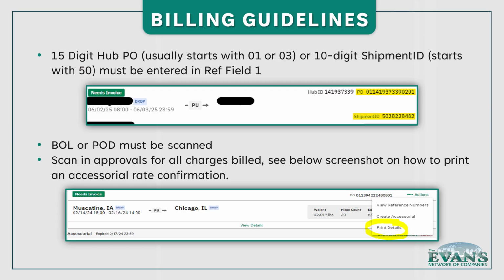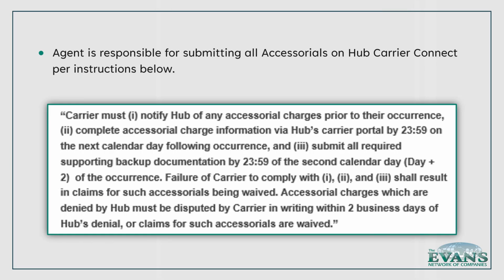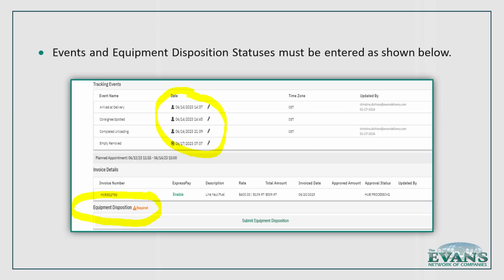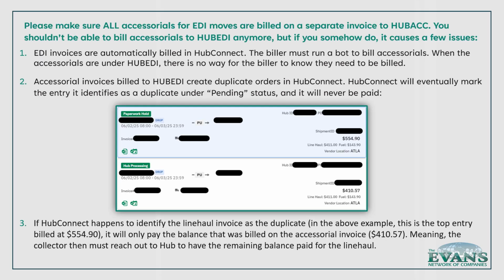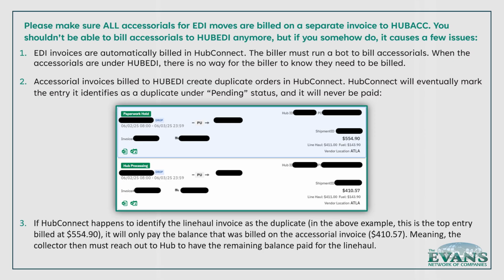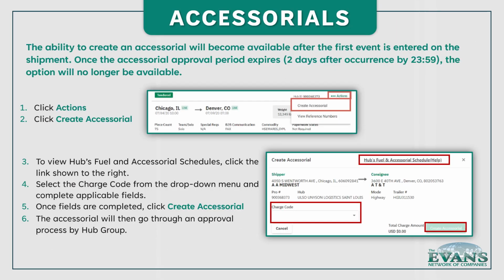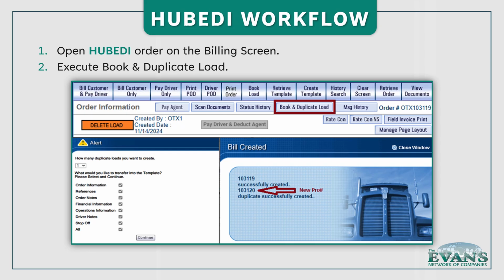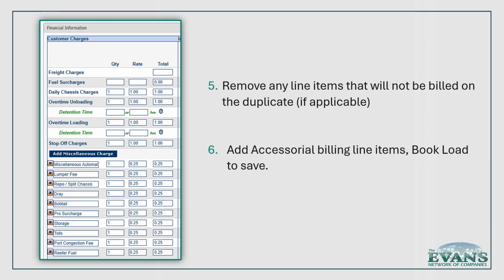Customer Billing Requirements: Hub Group 2025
Gain valuable insights and practical tips that will empower you to navigate the complexities of customer billing requirements with confidence and efficiency.

Chapters
Intro: 00:00
Account Info 00:28
Billing Requirements 00:54
Creating Accessorial 4:04
HUBEDI Suggested Workflow 4:57
Key to Success 5:43